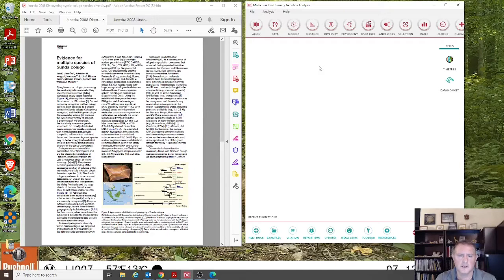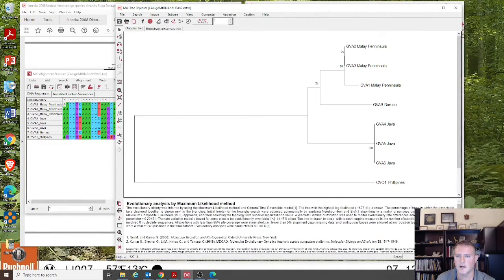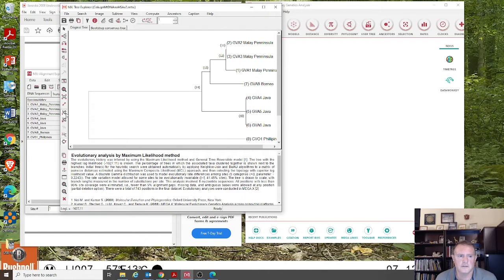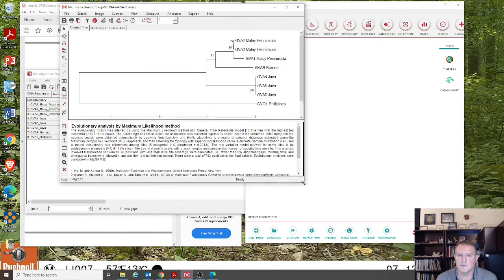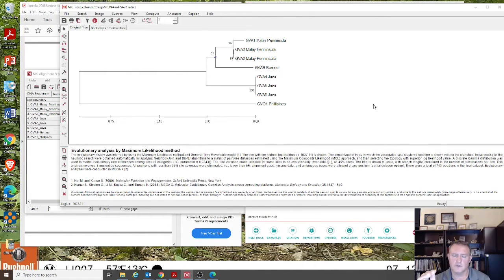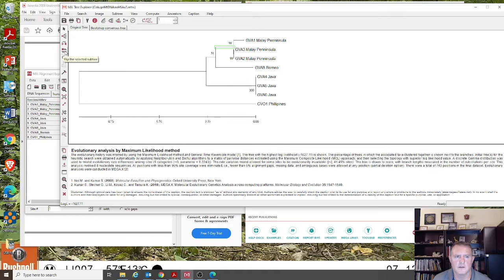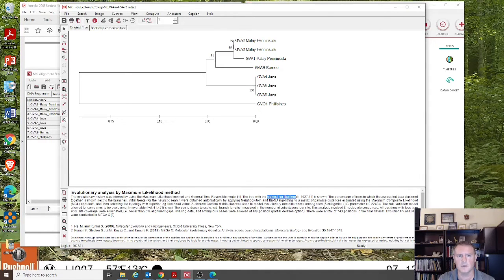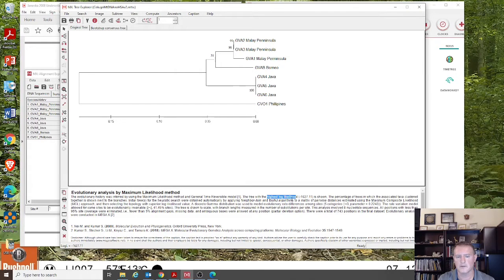Interpreting phylogenetic trees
In this video, I explain how to interpret a phylogenetic tree. As an example, I use a tree reconstructed from a concatenated mtDNA sequence matrix of colugos from Janecka et al. (2008). In this paper, we showed that there is evidence of cryptic species diversity in the Sunda colugo, a remarkable mammal that can glide over 100 meters. I post the link to the paper below, as well as a great article on them in WIRED. In case you would like to make your own tree or also try changing the way a tree looks I posted all files I used in my GitHub repository for you to download.

ColugoMtDNA_information_on_alignment.docx (description of the sequence file)
ColugoMtDNAnoHSAv2.fas (sequence alignment)
ColugoMtDNAnoHSAv2.mtsx (MEGA tree session)
ColugoMtDNAnoHSAv2_ML_BS.nwk (tree in newick format)
ColugoMtDNAnoHSAv2_ML_BS.png (picture of tree)